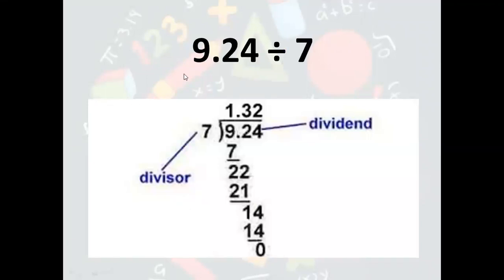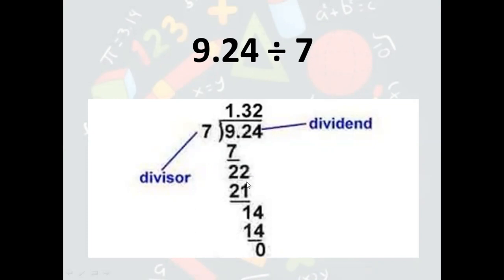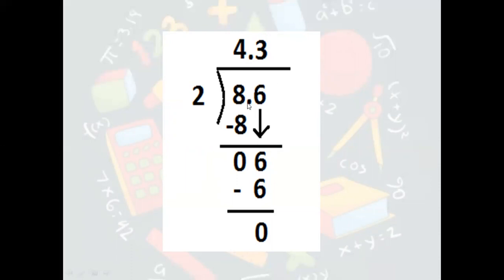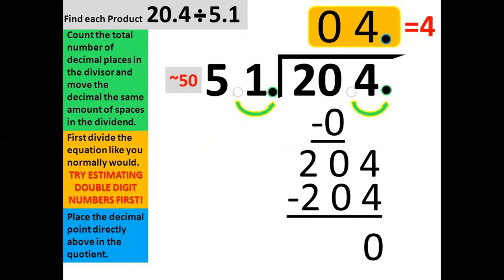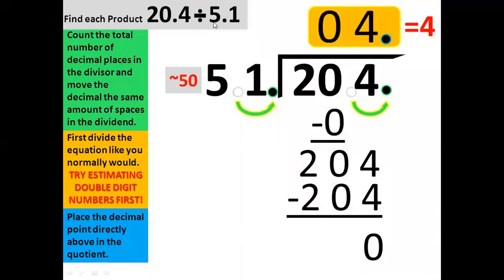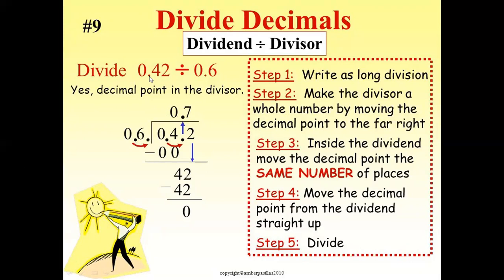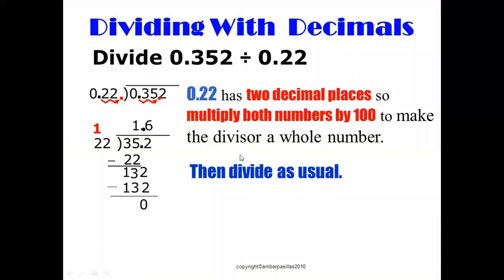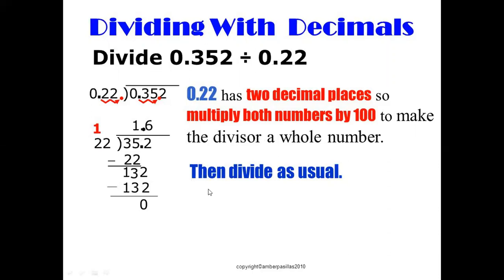Dividing Decimals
10/09/2020